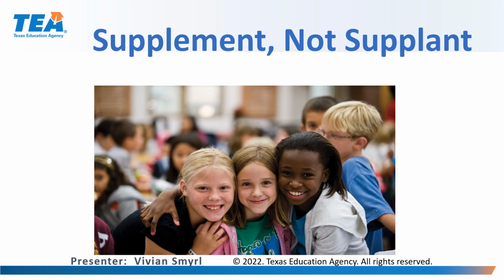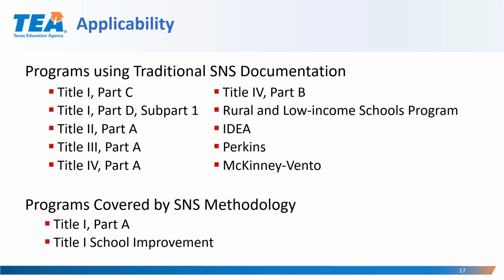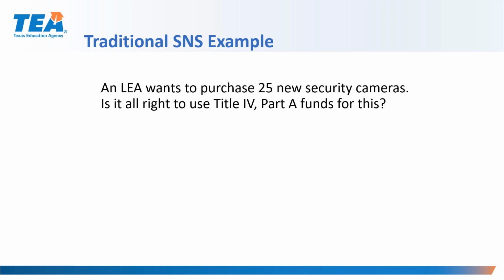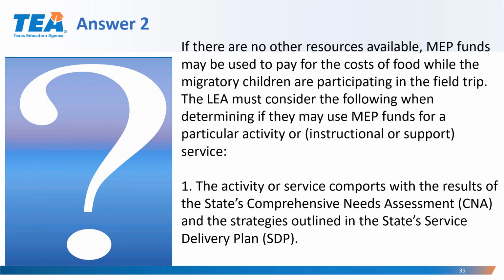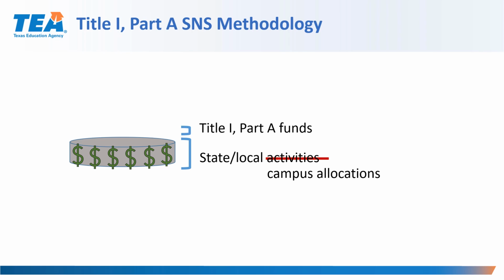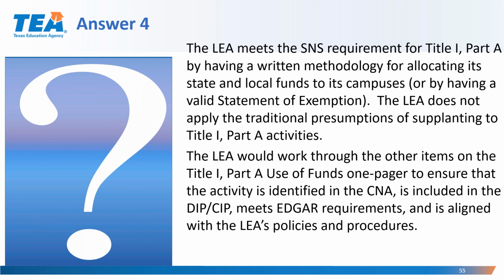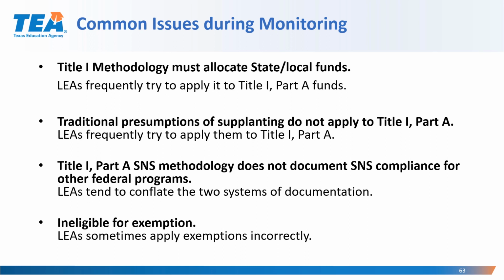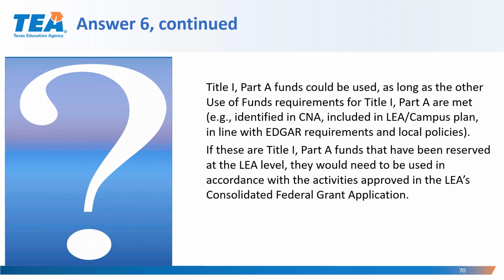Supplement, Not Supplant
This presentation is a basic overview of the Supplement, Not Supplant requirement for federal programs under the Every Student Succeeds Act.